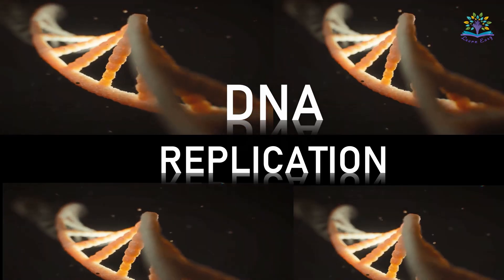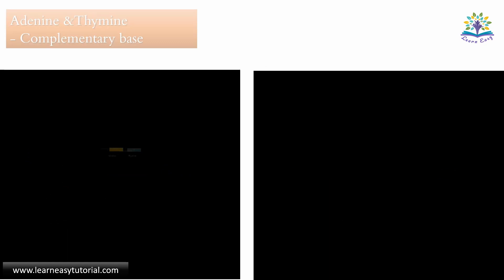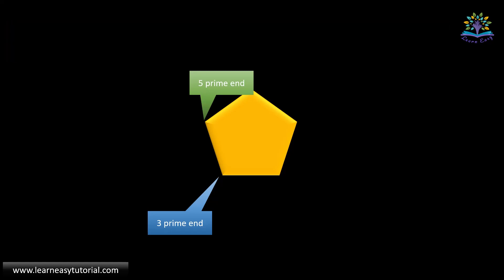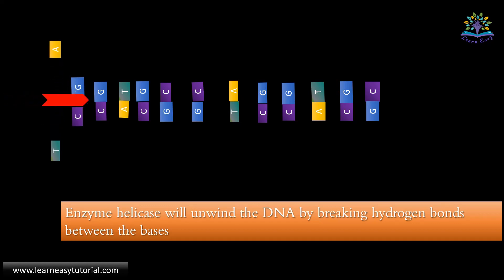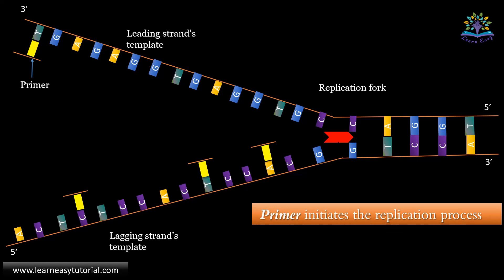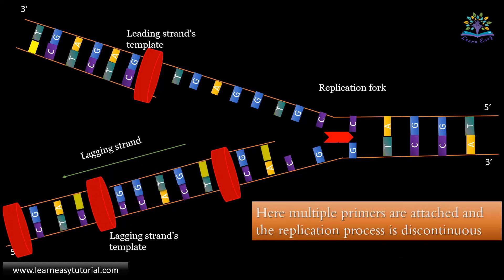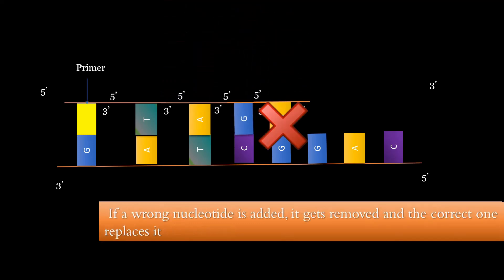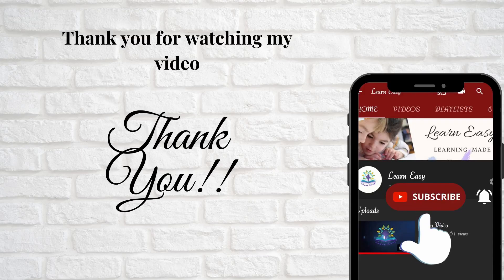Various steps involved in the DNA replication process by Learneasytutorial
Check out this video to learn about
various steps involved in the DNA replication process,
Useful for class 10

Attribution